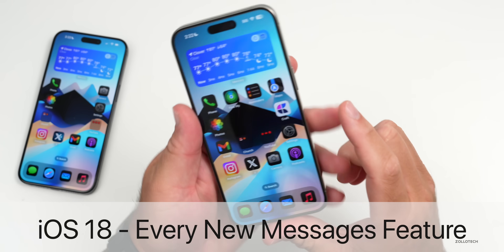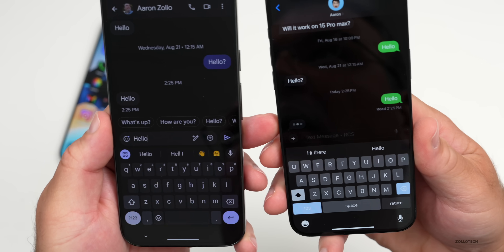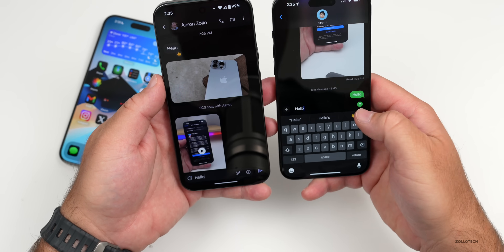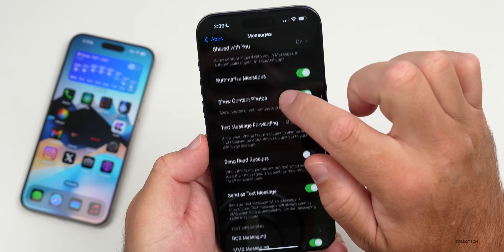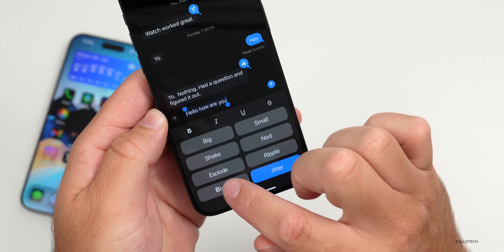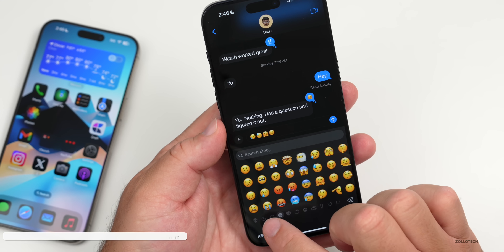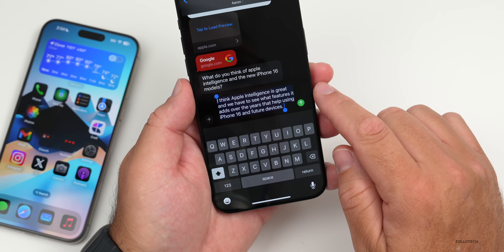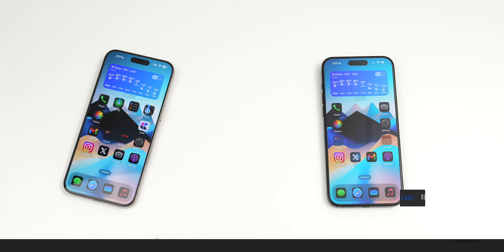iOS 18 - Every New Messages Feature with RCS and More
iOS 18 - Every New Messages Feature - iOS 18 introduces many new features and changes, but there are quite a few updates to the iMessage. The new Messages features will work on iOS 18 supported devices and brings changes to Messages bringing RCS, Schedules messages, Emoji updates and much more. In this video I go over and demonstrate the new features of iOS 18 Messages app and settings.

*Chapters*
00:00 - Everything New
00:19 - RCS Messaging!
03:13 - Scheduled Messaging
04:20 - Messaging over Satellite
05:22 - Formatting and Fonts
05:56 - Maths
06:17 - Tapping Back and more
07:43 - Future Updates and Apple Intelligence
09:45 - What do you think?
09:60 - Conclusion